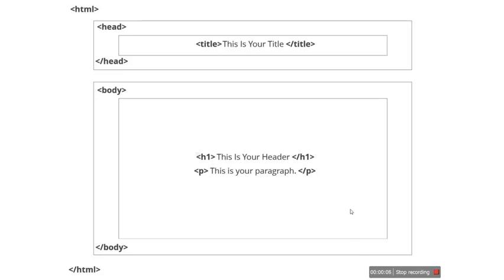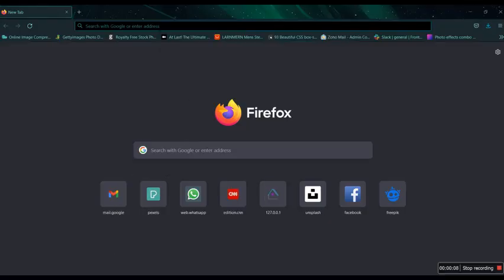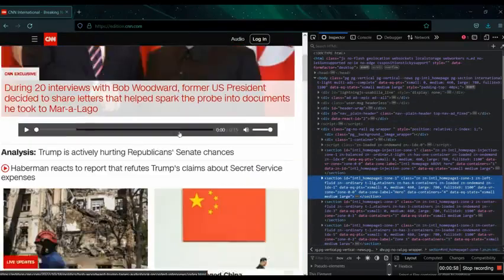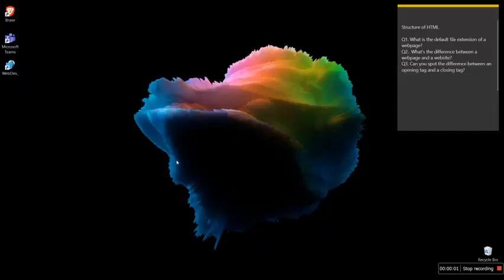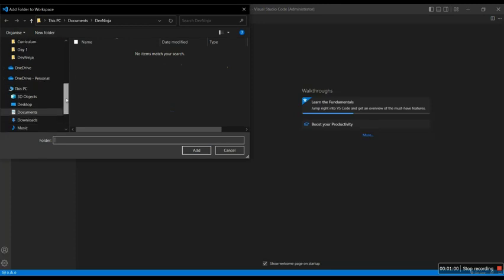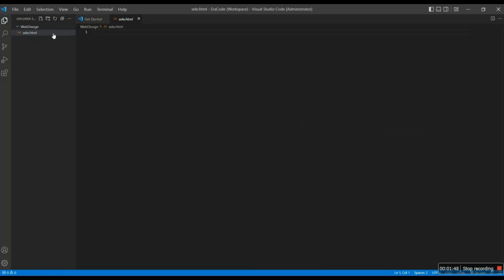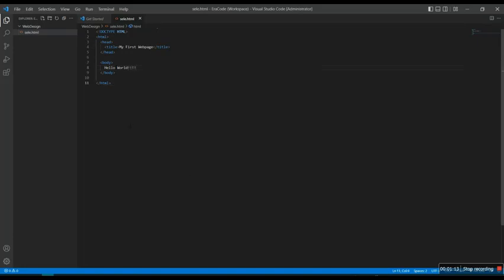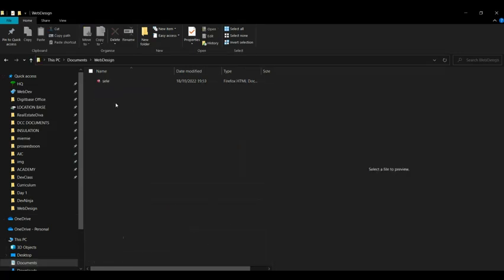Introduction to HTML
Interested in getting started as a beginner web developer, then here's your kick off point